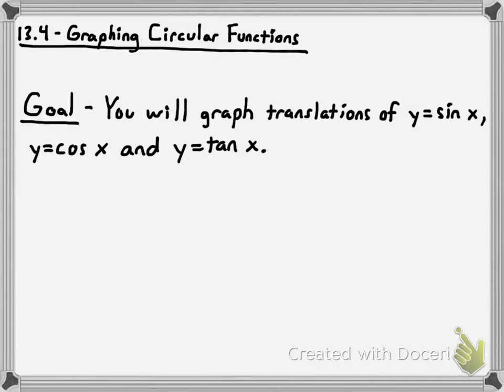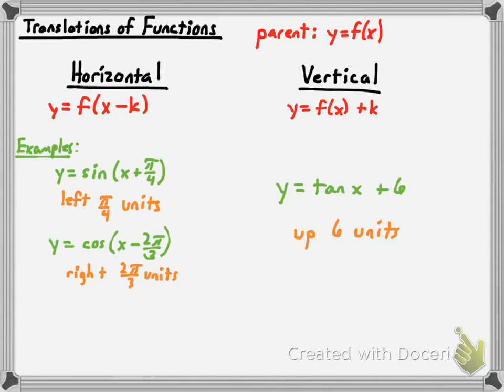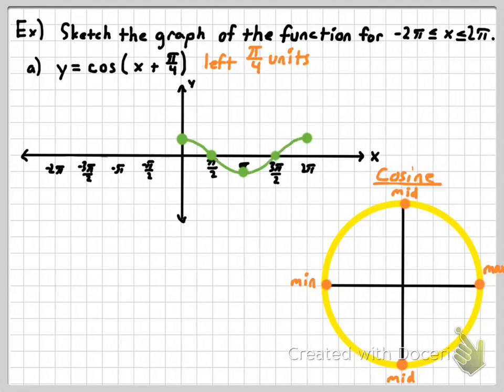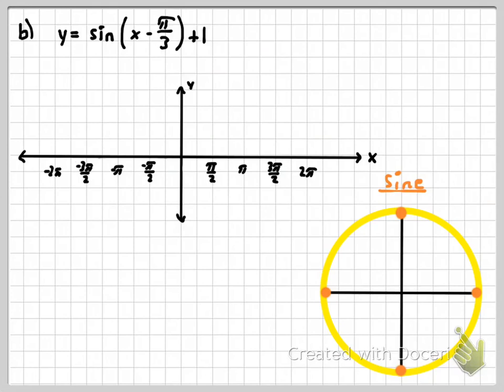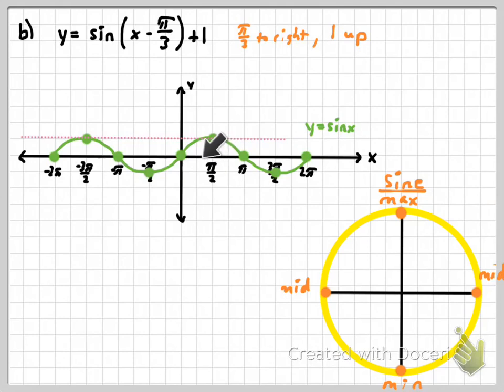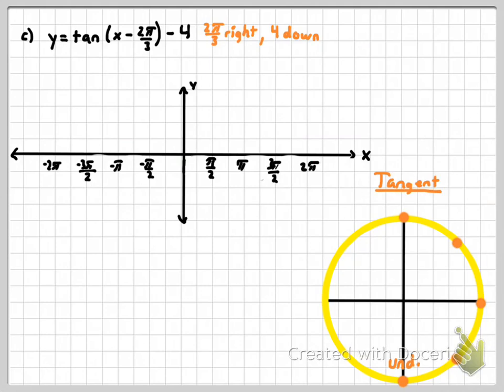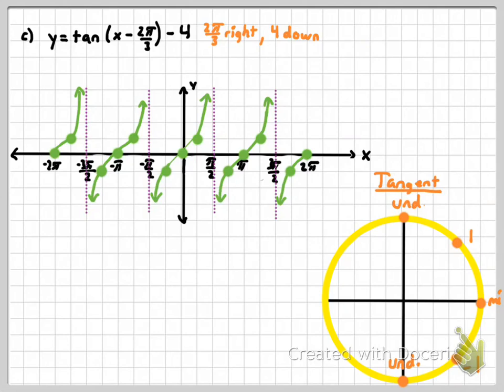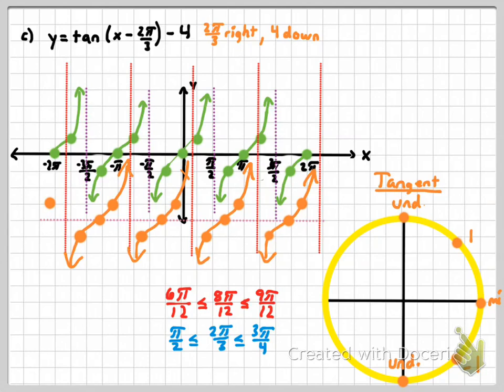Translations of Trig Functions